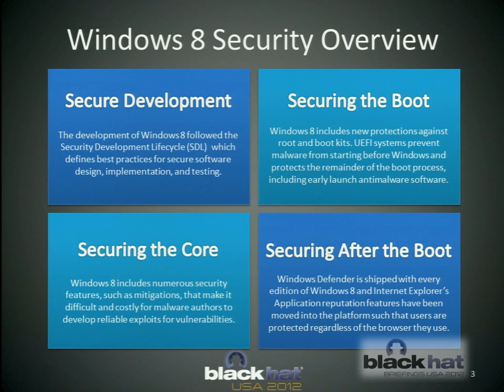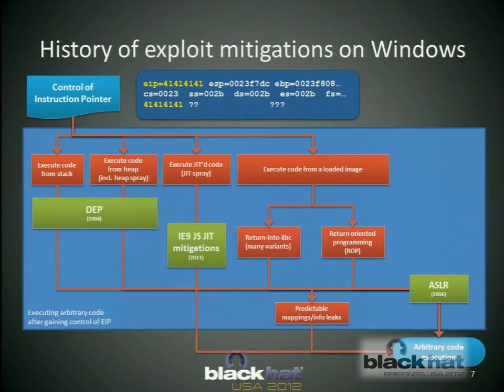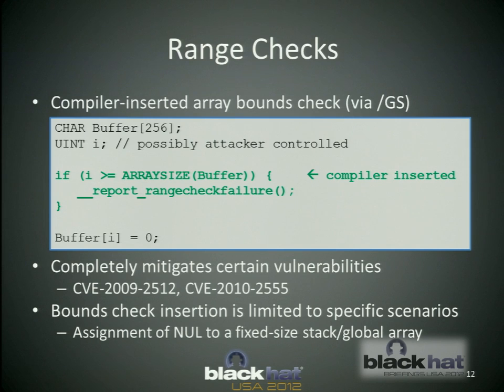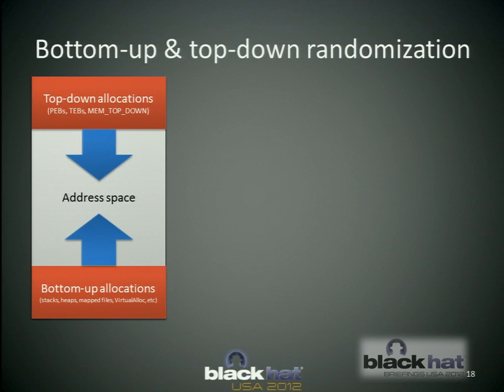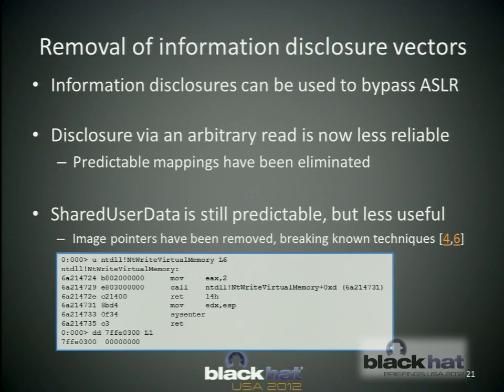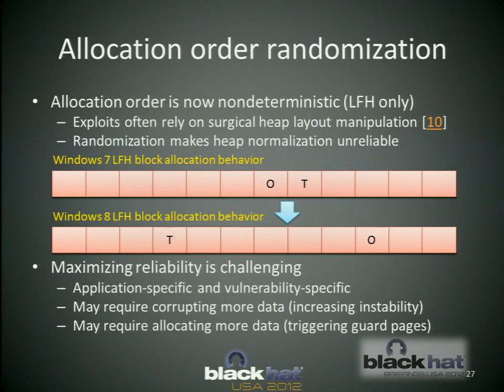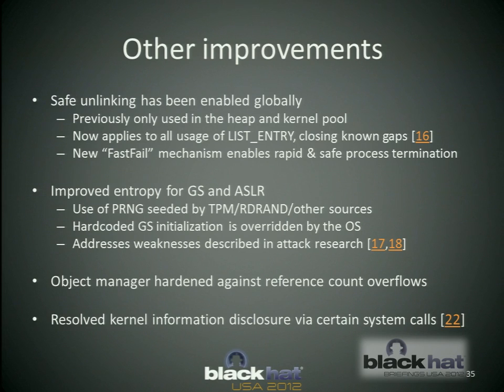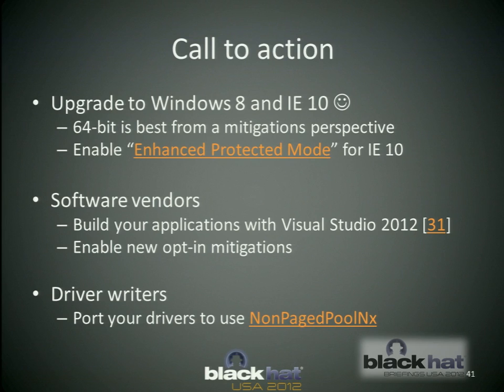Blackhat 2012: Exploit Mitigation in Windows 8